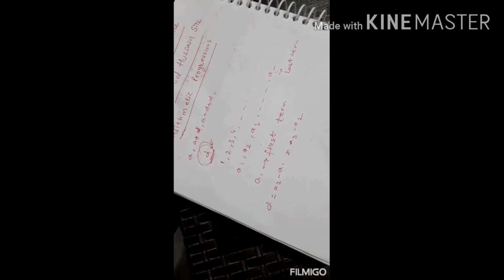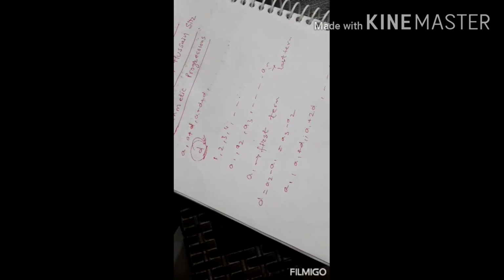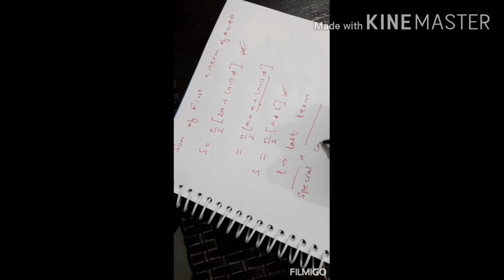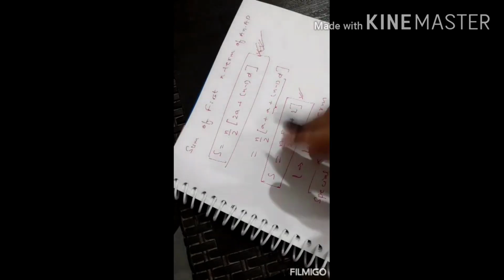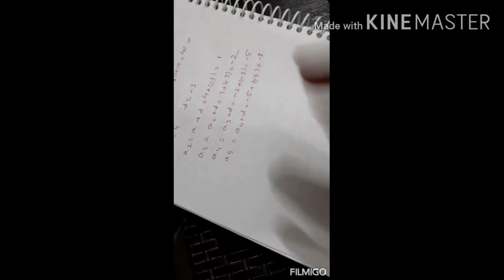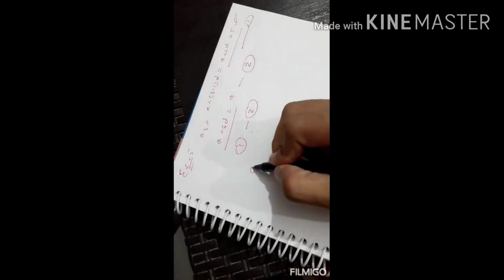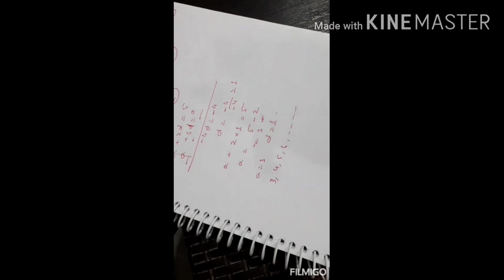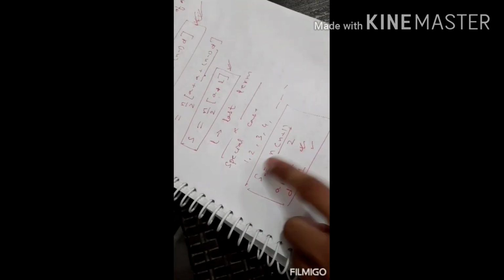AP | Arithmetic Progression Trick | Formula | Tricks | Concept | Jamia & AMU Previoys Year Questions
ncert solutions for class 10 maths chapter 5 in hindi
arithmetic progression questions
Download the application of Jamia Coaching Center From Playstore to get Online and Offline Classes and also Up to date From Jamia Millia Islamia with AMU Updates and Educational Updates all Over The India. In this Video we discussed about Arithmetic Progression that is AP and Jamia Coaching center Courses For Jamia Millia Islamia and AMU